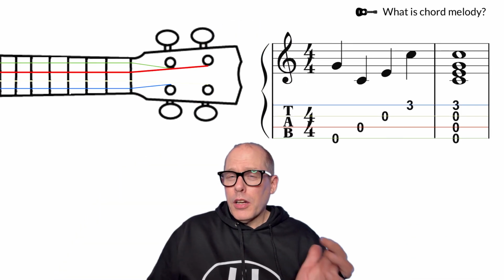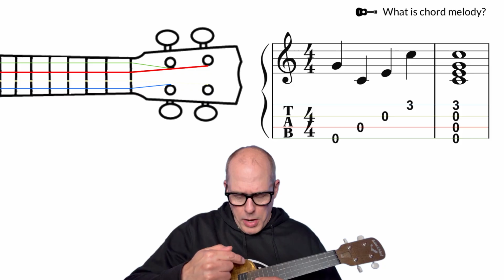Twinkle Twinkle Chord Melody Demonstration and Tutorial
I enjoy creating Chord Melody arrangements for ukulele.

You can find this arrangment, for free, on my website (blog) at UkeStuff.info.  Go to "Ukulele Music" and then "My Ukulele Music."

Chord Melody is a way to play the melody and chords at the same time, generally only with the thumb.  My arrangements put the melody on strings 1, 2, or 3, and the last note that is played is the melody--so if you want to play the melody, just play the top note.  My arrangements show both traditional and tab notation.

This is a chord melody for both GCEA and DGBE Ukulele.

If you like these arrangements, I sell a sets of Hymns and Carols in a number of places, including (PDF & ePUB), Apple Books, and Amazon (Kindle and print).  This version of Auld Lang Syne is different than the version that appears in my book of carols.

00:00 Intro
02:23 What Is Chord Melody?
03:53 Demonstration GCEA
05:57 Demonstration DGBE
08:03 Tutorial GCEA
15:01 Tutorial DGBE